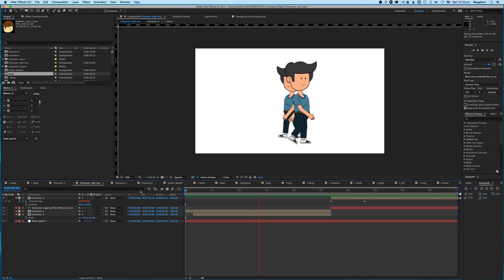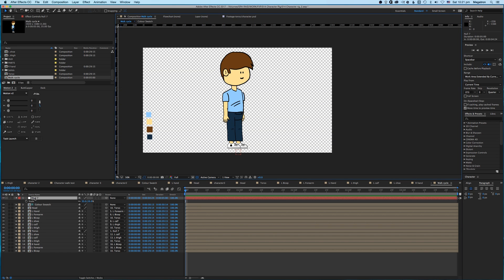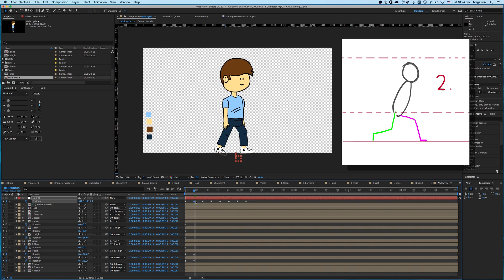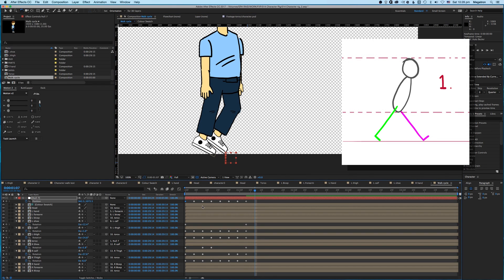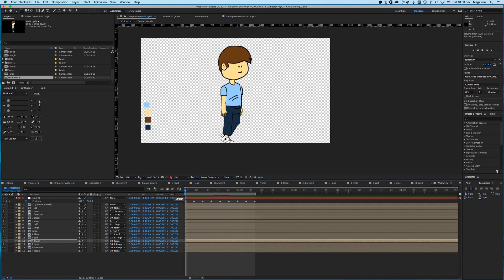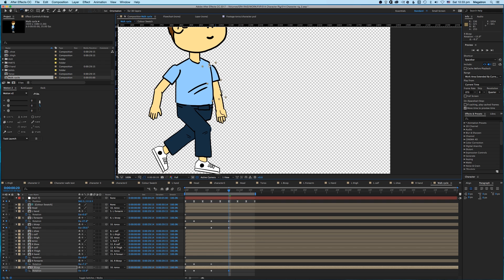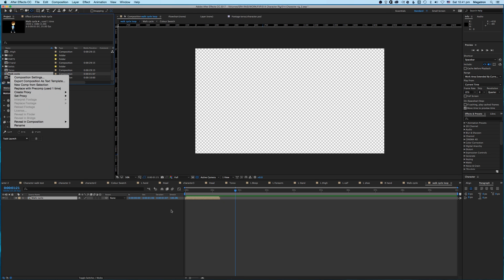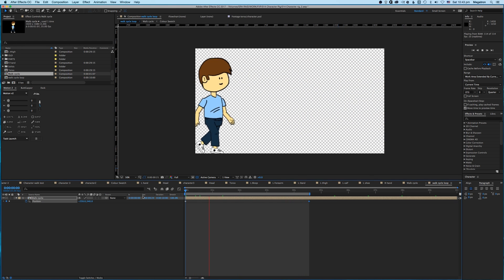How to animate a walk cycle in After Effects - Making a cartoon Part 3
In this tutorial we'll be looking at making our character walk!

What's Included
✅ Premiere Ready
✅ Full Tutorial